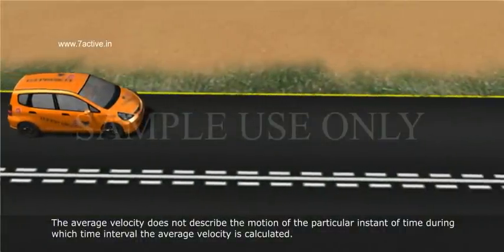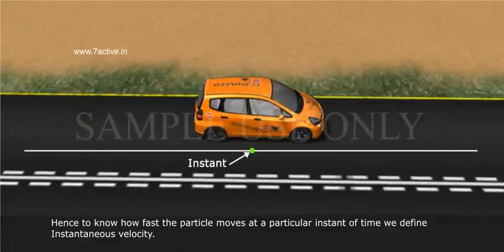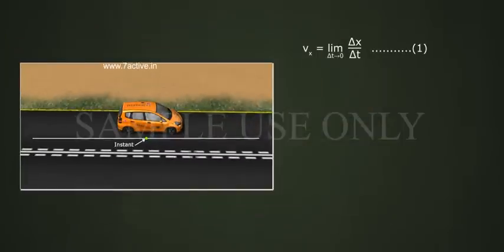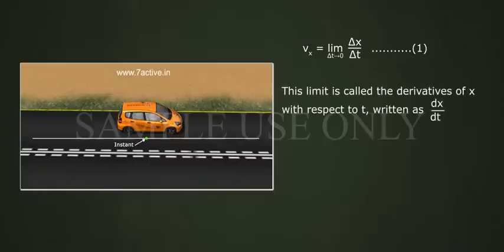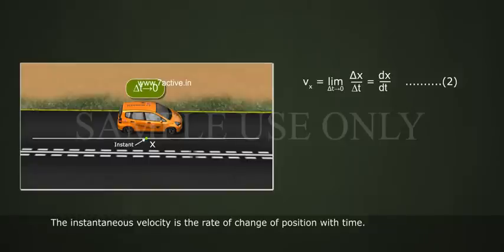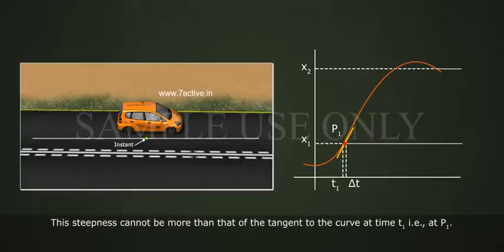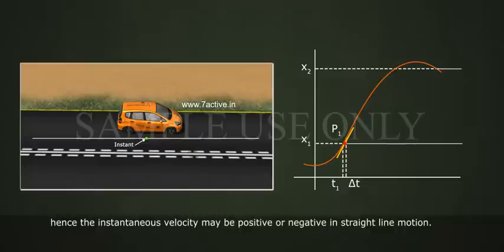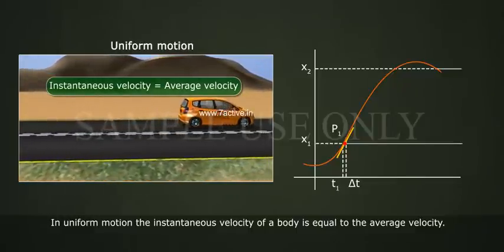Instantaneous Velocity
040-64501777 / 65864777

7 Active Technology Solutions Pvt.Ltd. is an educational 3D digital content provider for K-12. We also customise the content as per your requirement for companies platform providers colleges etc . 7 Active driving force "The Joy of Happy Learning" -- is what makes difference from other digital content providers. We consider Student needs, Lecturer needs and College needs in designing the 3D & 2D Animated Video Lectures. We are carrying a huge 3D Digital Library ready to use.

The velocity of an object at a particular instant or at a particular point of its path is called instantaneous velocity.
In another word, the instantaneous velocity of an object is defined as the limiting value of the average velocity of the object in a small time interval around that instant , when the time interval approaches zero.

Velocity is the rate of change of the position of an object,
equivalent to a specification of its speed and direction of motion, e.g. 60 km/h to the north. Velocity is an important concept in kinematics, the branch of classical mechanics which describes the motion of bodies.